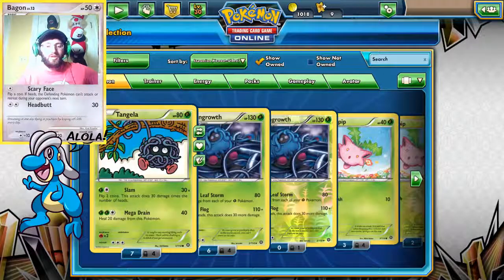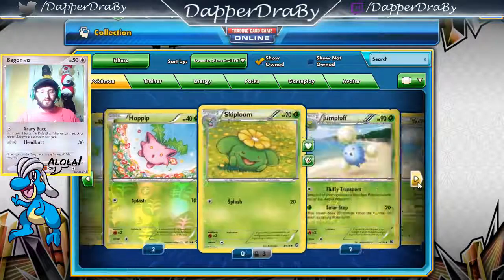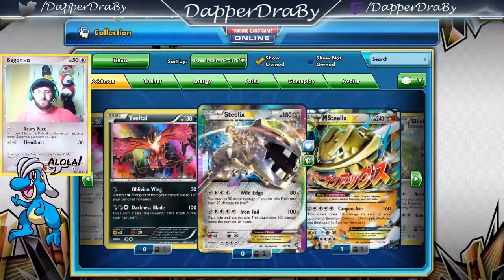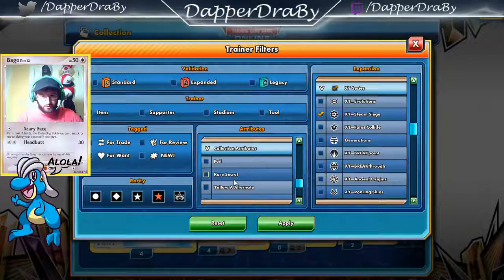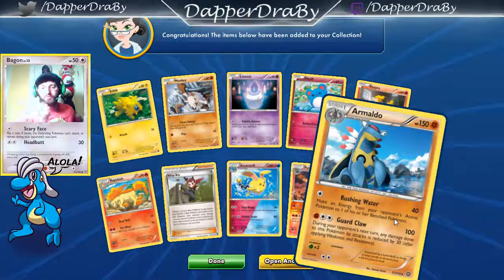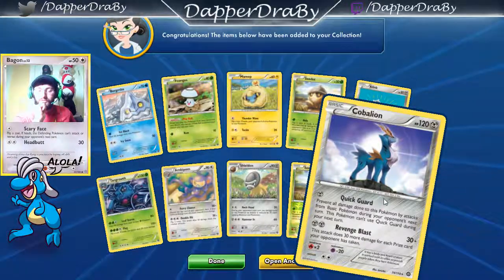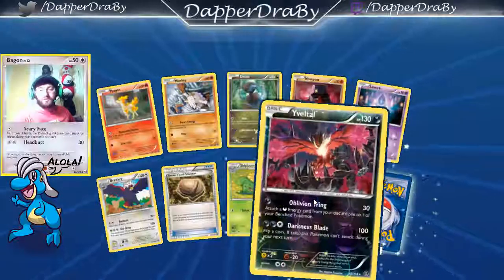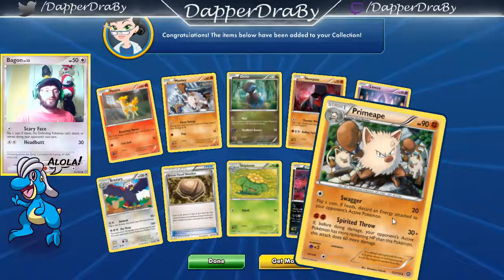Pack a Days #148 Axes and Bombs What is this zelda?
Alola Dapper friends, DapperDraby here with you today to bring you another Pokémon tcg online pack opening. Steaming the Siege we have some more packs today. Check out what we can pull from Steam Siege. Of course we are still looking for those good cards in sycamore and talonflame, but we'l see if we can get lucky. What do you think? Should we take off July?

PTCGO: PupWranglerLeo3